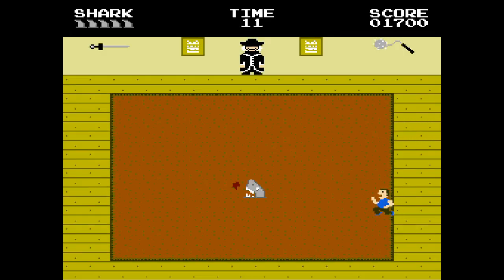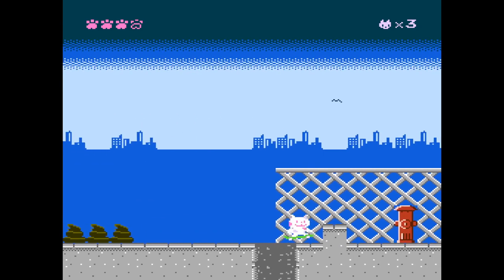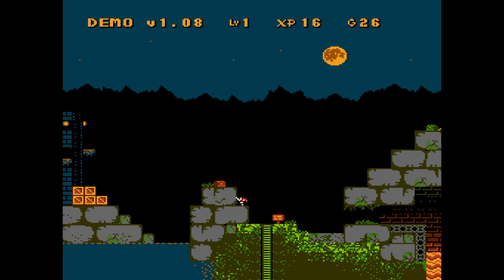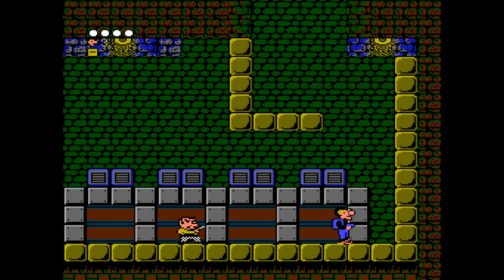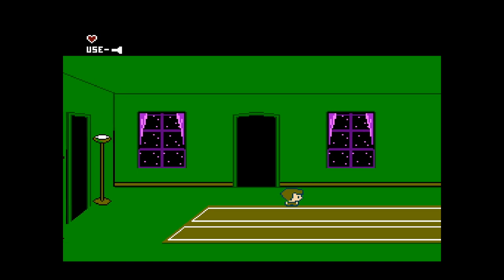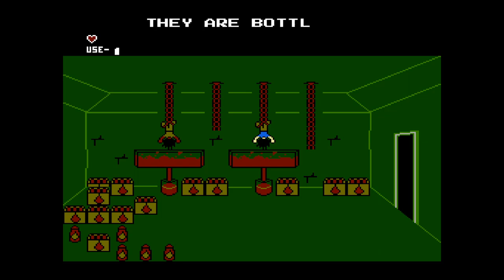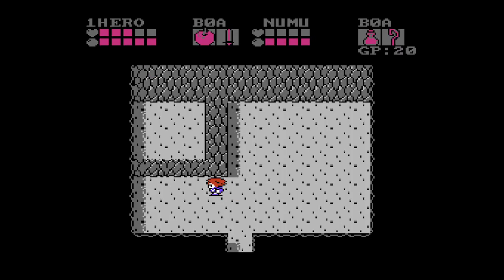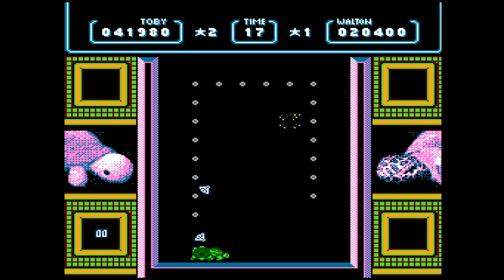5 New NES Games You Need to Know About in 2023!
Are you ready for the best NES games of 2023? In this video, I will show you 6 new NES games that you need to know about and play in the upcoming year. These games are Crabbies Attack, Save The Kuin, Skate Cat, Kingdom Crisis, Nosey Joe, and The House in the Cemetery. These games are not only fun and challenging, but also offer a variety of styles and genres for every type of gamer. Whether you are a fan of arcade, puzzle, platformer, strategy, adventure, or horror, you will find something to love in these games. Watch this video to learn more about these games, their developers, their features, and their reviews. You don't want to miss these games, trust me. They will surprise you in 2023. Also, check out these other videos that I made about the best NES games of 2022 and 2021.

Video Gear We Use To Stream:
Logitech C922x Pro Stream Webcam
Logitech 1080p Pro Stream Webcam for HD
Blue Snowball USB Microphone
Elgato HD60 S+ Capture Card

Gear Used For Review Videos:
PreSonus AudioBox USB 96 2x2 USB Audio Interface
Shure SM7B Dynamic Smooth Vocal Microphone
Sony ZV-E10